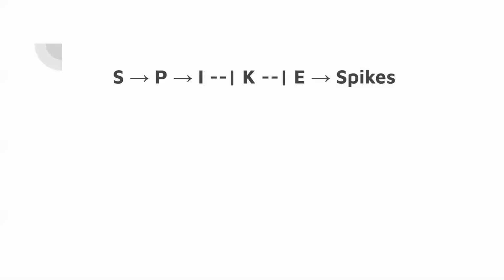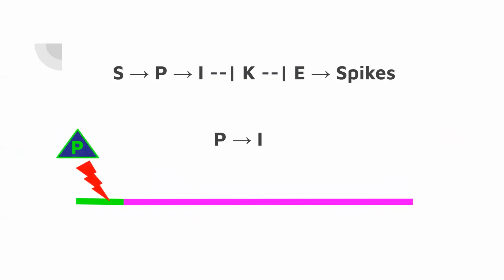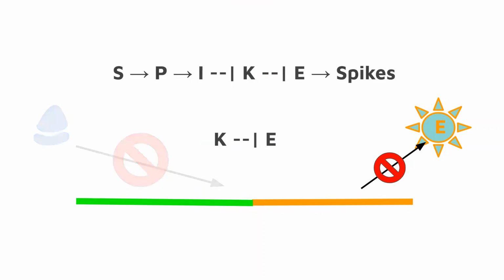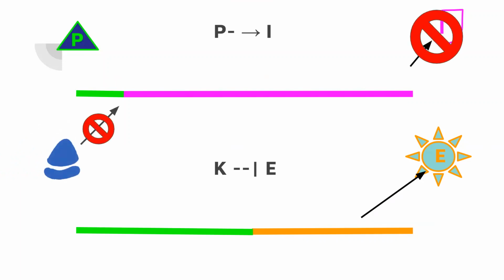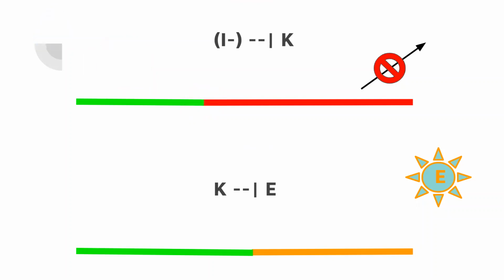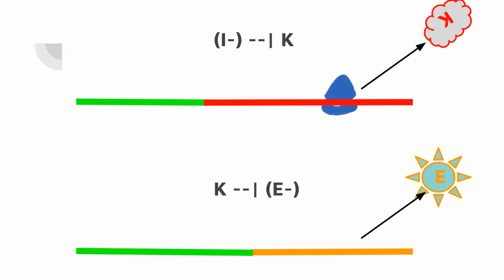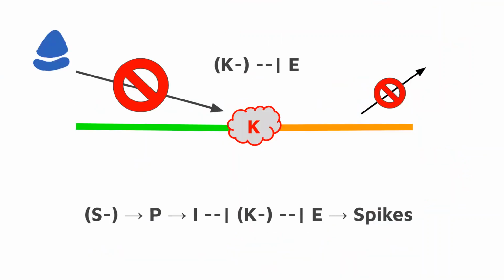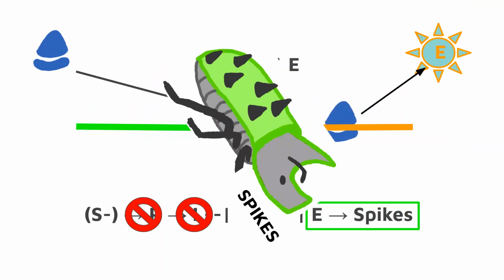Genetic 311 Exam 4 video 2 Abbey Walter 4-2C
Citations:
GN 311 Exam 4F Developmental Genetics F19 timestamp 1:03:31-1:15:28